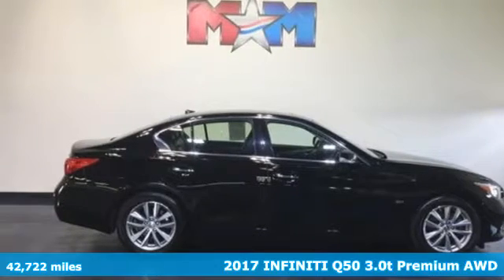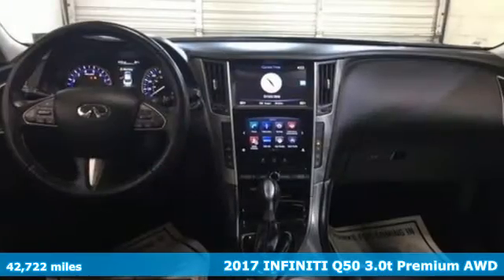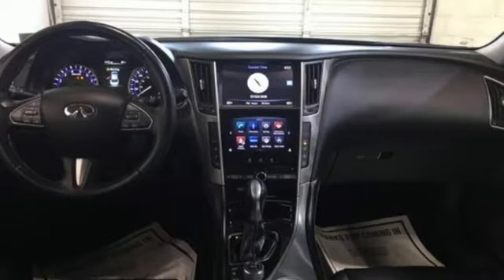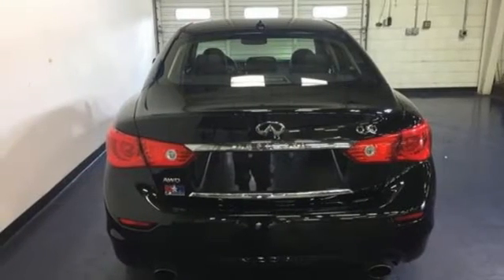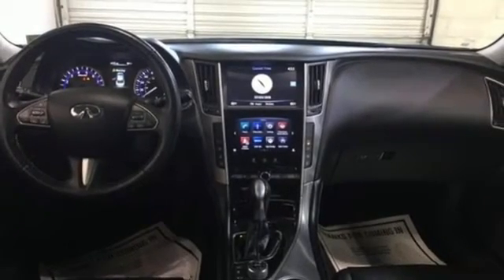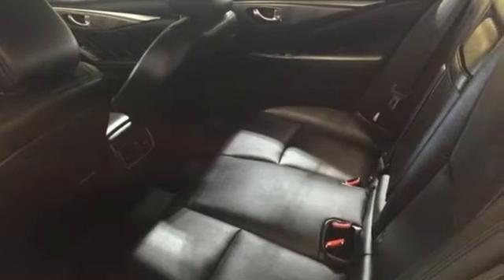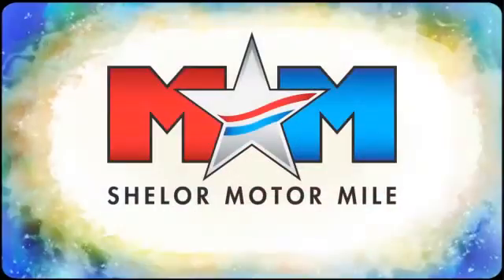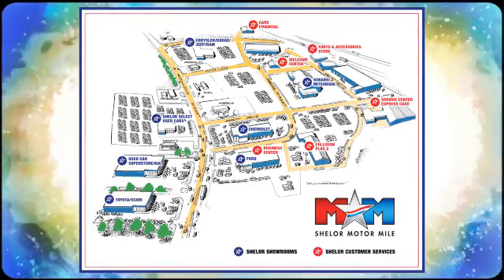Used 2017 INFINITI Q50 Christiansburg VA Blacksburg, VA X52957 - SOLD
Year: 2017
Make: INFINITI
Model: Q50
Trim: 3.0t Premium AWD
Engine: 3.0L V6 Cylinder Engine
Transmission: 7-Speed A/T
Color: Black Obsidian
Interior: Graphite
Mileage: 42722
Stock #: X52957
VIN: JN1EV7AR4HM834552
CARFAX 1-Owner, Nice. Moonroof, iPod/MP3 Input, Premium Sound System, Bluetooth, Dual Zone A/C, Keyless Start, Aluminum Wheels, [X01] LEATHER SEATING PACKAGE, Turbo Charged Engine, Back-Up Camera, All Wheel Drive. CLICK ME!br /br /KEY FEATURES INCLUDEbr /Sunroof, All Wheel Drive, Back-Up Camera, Turbocharged, Premium Sound System, iPod/MP3 Input, Bluetooth, Aluminum Wheels, Keyless Start, Dual Zone A/C MP3 Player, Satellite Radio, Remote Trunk Release, Keyless Entry, Steering Wheel Controls. br /br /OPTION PACKAGESbr /LEATHER SEATING PACKAGE: driver seat power lumbar support. INFINITI 3.0t Premium with Black Obsidian exterior and Graphite interior features a V6 Cylinder Engine with 300 HP at 6400 RPM*. br /br /EXPERTS REPORTbr /Edmunds.com explains The Q50 is a highly competent luxury sedan that's enjoyable to drive. It drives like a smaller car, and that's a compliment.. br /br /PURCHASE WITH CONFIDENCEbr /CARFAX 1-Owner br /br /WHO WE AREbr /At Shelor Motor Mile we have a price and payment to fit any budget. Our big selection means even bigger savings! Need extra spending money? Shelor wants your vehicle, and we're paying top dollar! br /br /.br / Chevrolet Ford Chrysler Dodge Jeep & Ram prices include current factory rebates and incentives some of which may require financing through the manufacturer and/or the customer must own/trade a certain make of vehicle. Residency restrictions apply see dealer for details and restrictions. All pricing and details are believed to be accurate but we do not warrant or guarantee such accuracy. The prices shown above may vary from region to region as will incentives and are subject to change. Tax DMV Fees & $499 processing fee are not included in vehicle prices shown and must be paid by the purchaser. Vehicle information is based off standard equipment and may vary from vehicle to vehicle. Call or email for complete vehicle specific information.